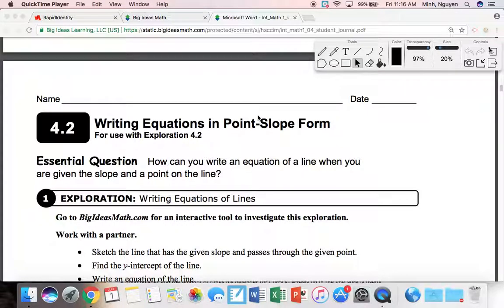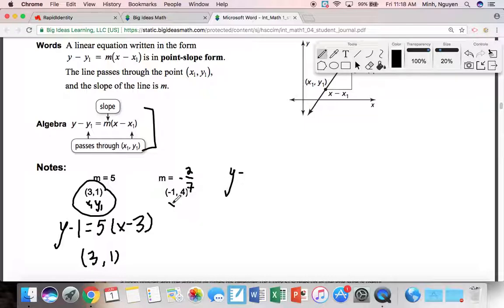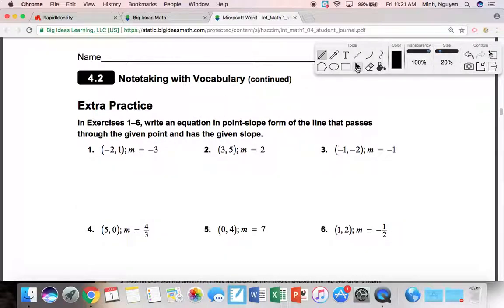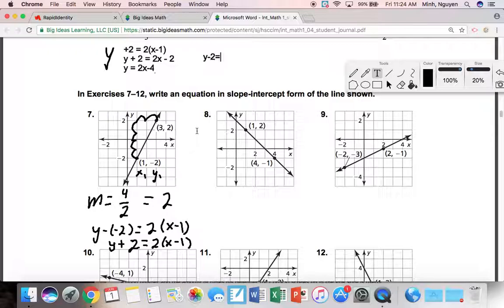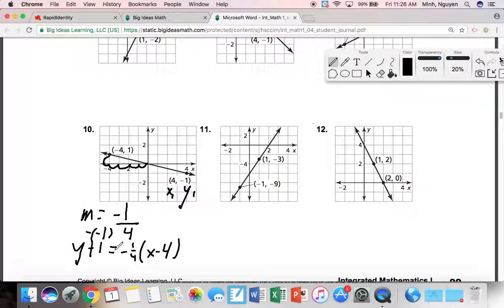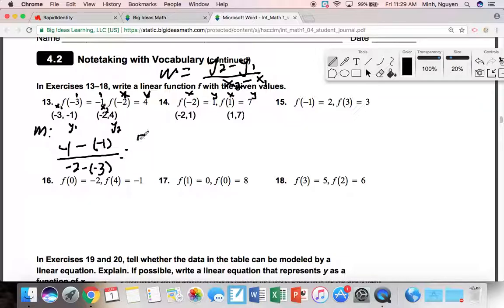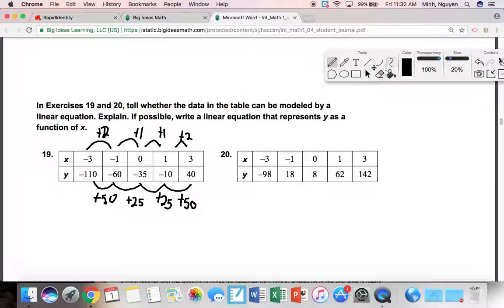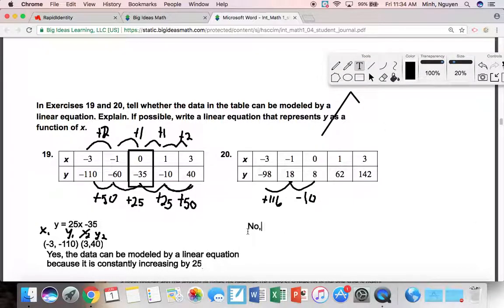4.2 Writing Equations in Point Slope Form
Section 4.2 of the student journal (pg. 96) - Writing Equations in Point-Slope Form

Keys: y - y1 = m(x-x1), where m is slope and (x1, y1) is ANY point on the line

Before writing the equation, you MUST identify the slope and a point on the line

To go from point-slope form to slope-intercept form, just distribute and solve for y.